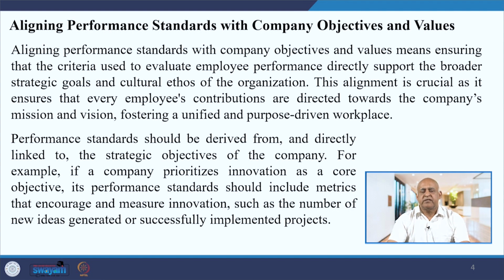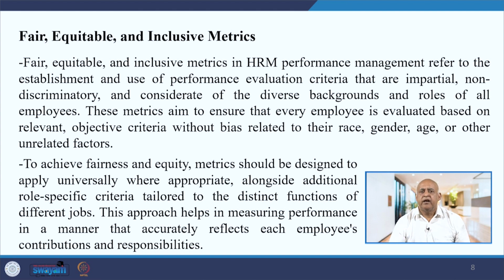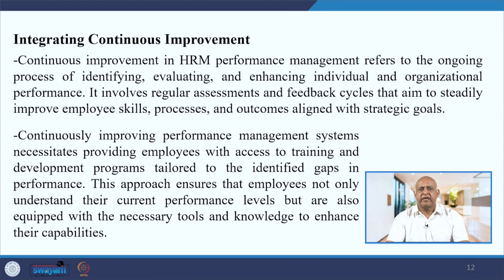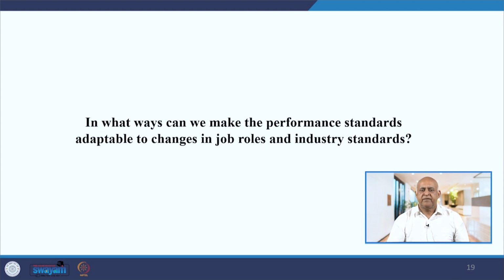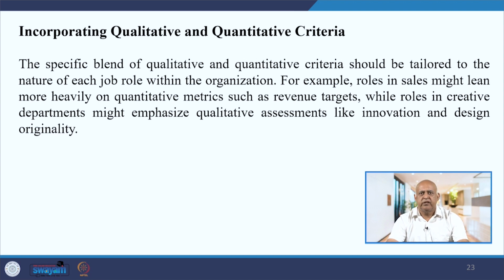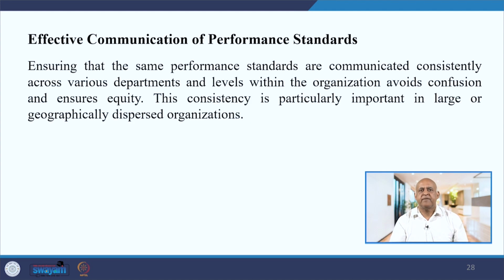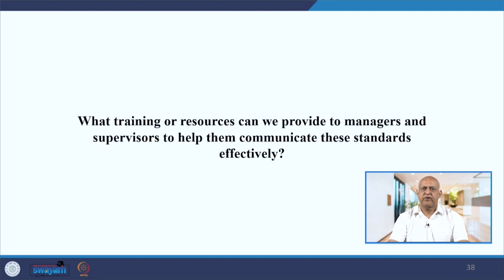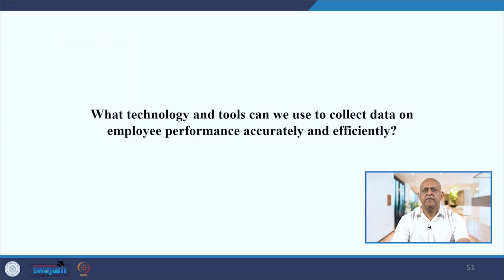Lecture 44: Managerial challenges of performance management -1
This lecture explores primary managerial challenges in performance management.